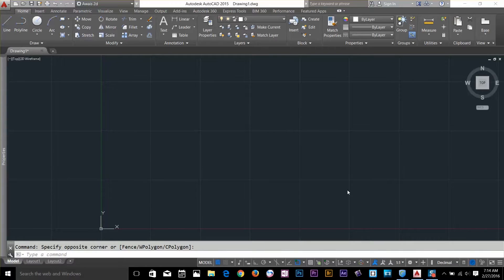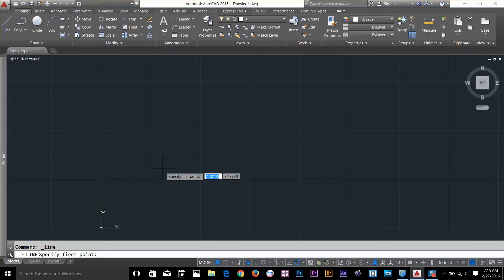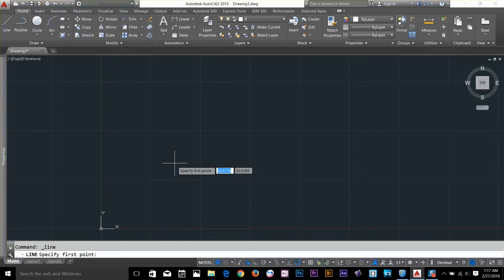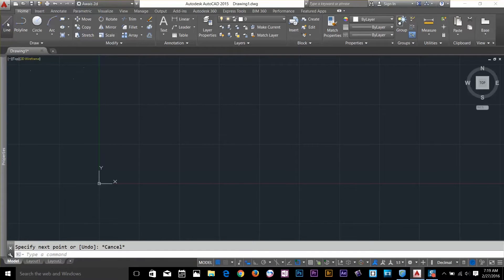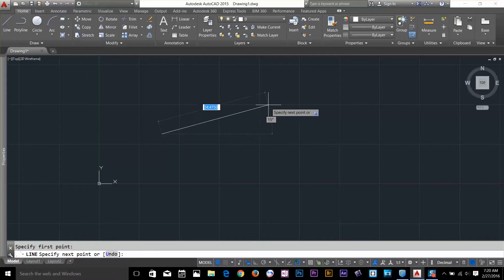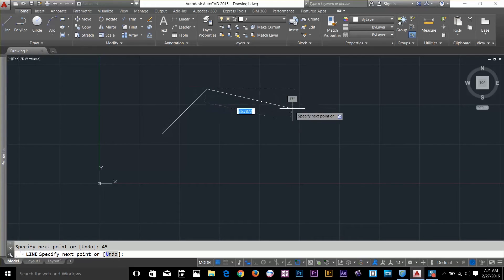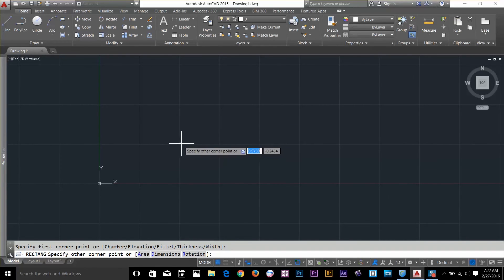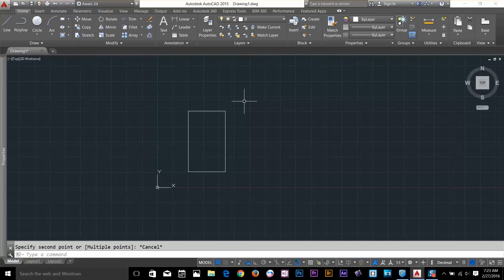Coordinate system AutoCAD Essential Training Tutorial 22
Coordinate system are explained in this Video. AutoCAD Essential Training lecture 22.
In this video i will explain Coordinate System In AutoCAD 2016. I will use UCS to change Coordinate system and will draw object according to that UCS.